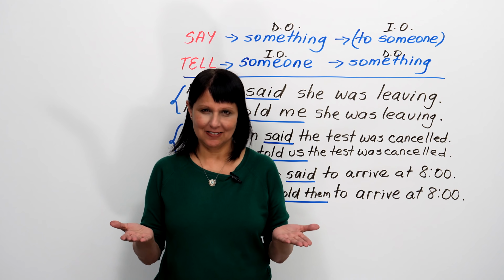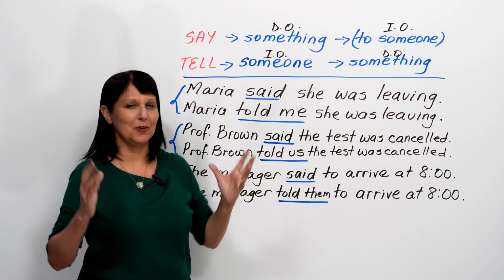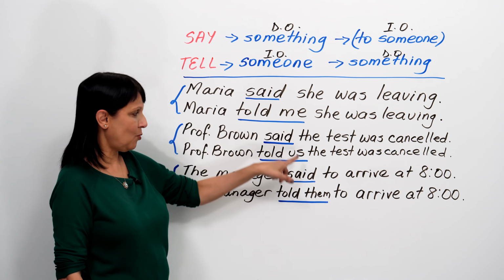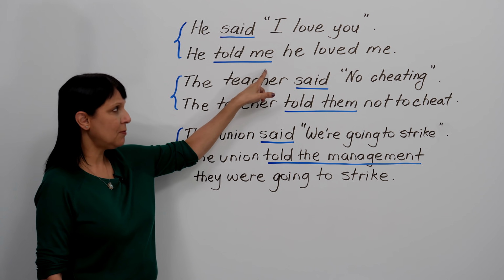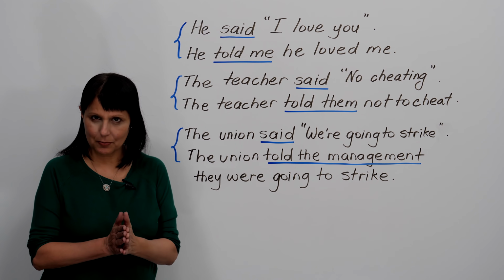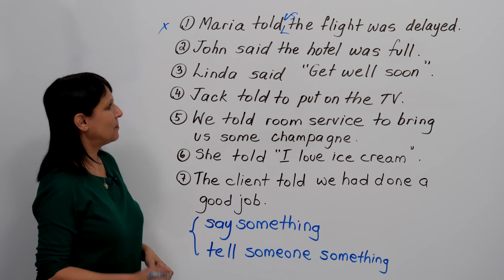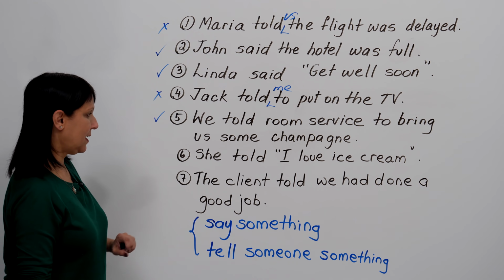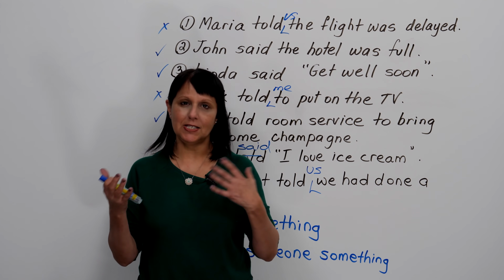Learn English: SAY or TELL?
Do you use “say” and “tell” correctly? Many English learners make a mistake with these verbs! In this easy lesson, I’ll show you the correct way to use these commonly confused verbs, in speaking and writing. “Say” and “tell” are tricky because they have the same meaning, but they need to be used differently in terms of grammar. Watch this important lesson, and in just 10 minutes, you’ll understand the difference, correct your mistakes, and upgrade your English!